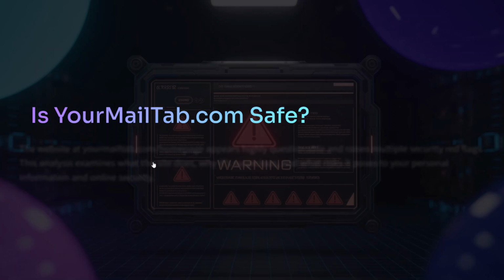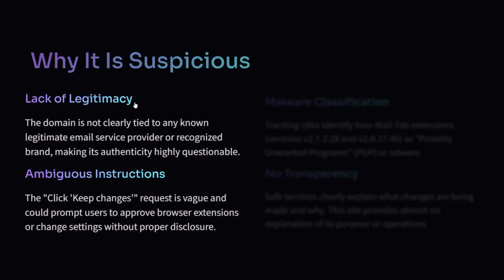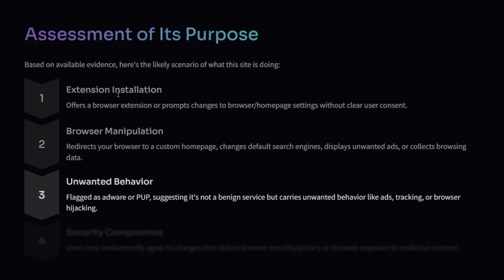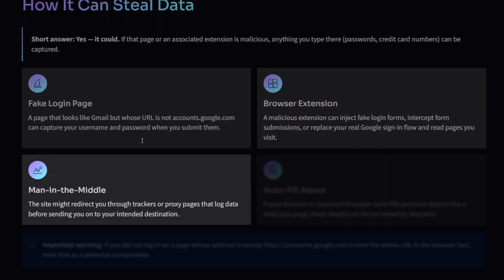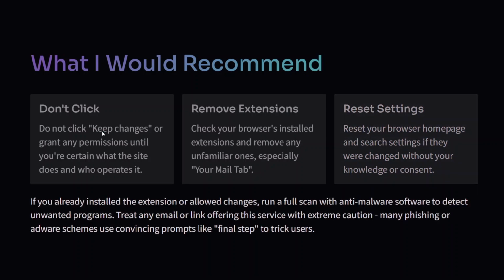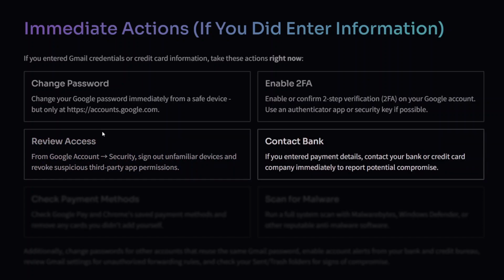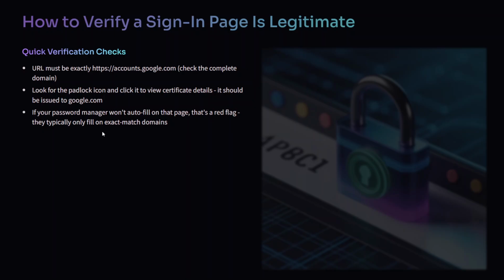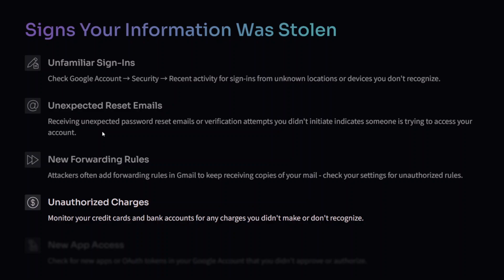Is YourMailTabcom Safe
Is YourMailTab.com safe? This video analyzes the major security red flags surrounding and its associated browser extensions.

The site is highly questionable and is directly linked to extensions classified by tracking sites as a "Malware file," "adware," or a "Possibly Unwanted Program" (PUP).

Learn how this suspicious domain attempts browser manipulation, potentially changing your homepage, displaying unwanted ads, collecting browsing data, or hijacking your settings without transparent consent.

We explain the danger of vague prompts like "Final step! Click 'Keep changes'" and detail how a malicious extension or fake login page could steal sensitive information like your Gmail passwords or credit card numbers.

We provide immediate actions you must take to secure your devices: Do not click "Keep changes," remove the "Your Mail Tab" extension, reset your browser settings, and run a full anti-malware scan.